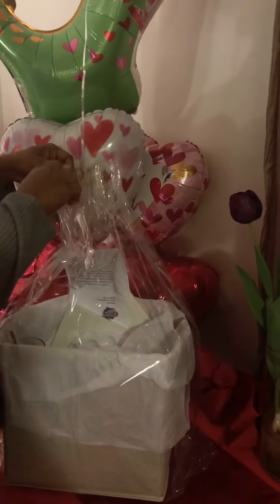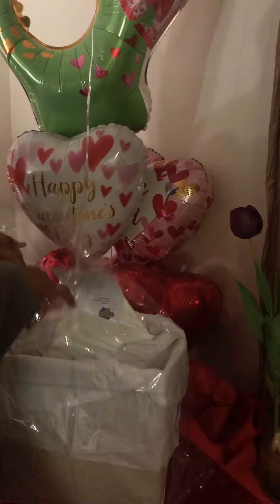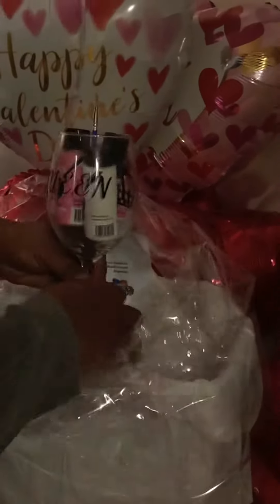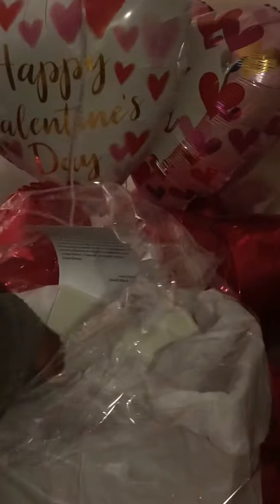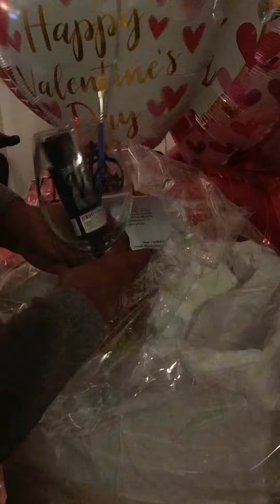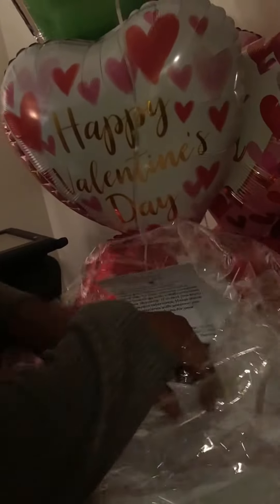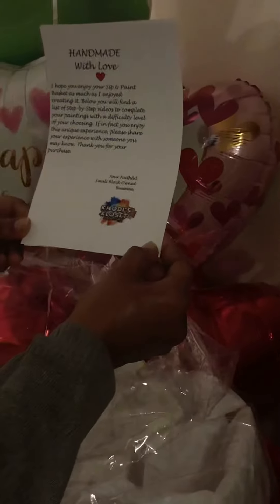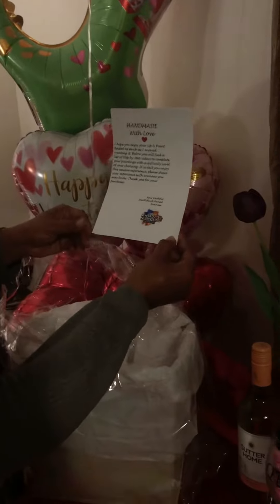February 13, 2021 Happy Valentine's Day!! Great Idea!!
Valentine's Basket 2021